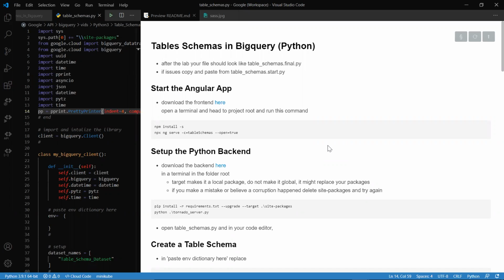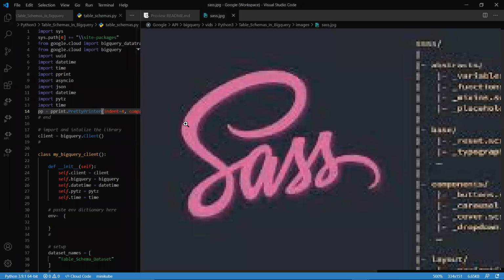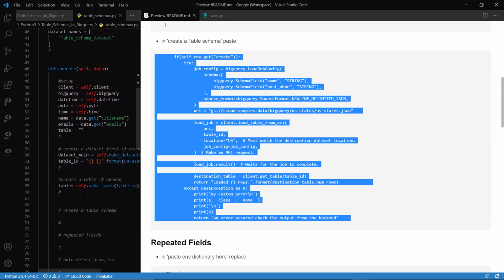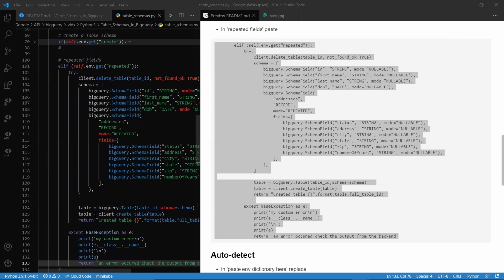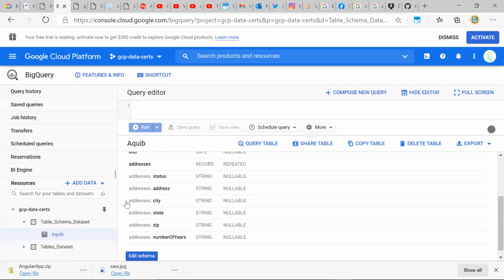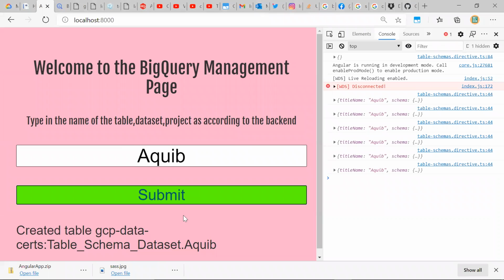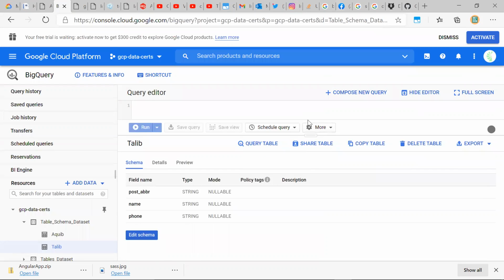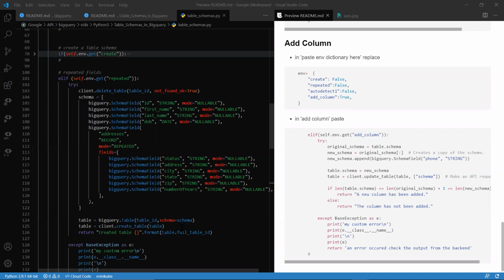Tables Schemas in Bigquery (Python)